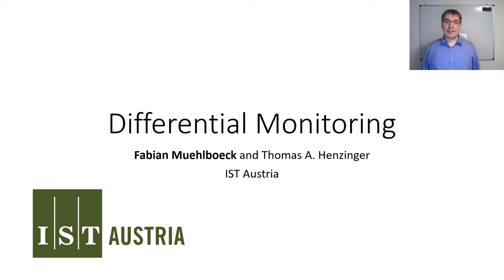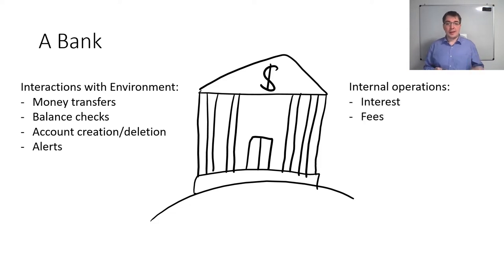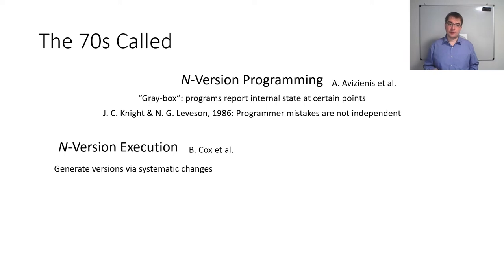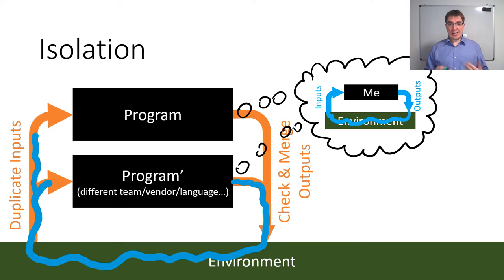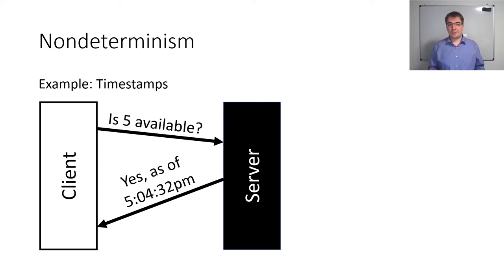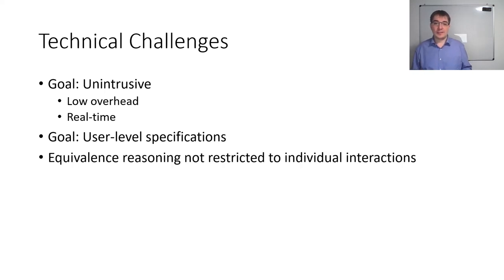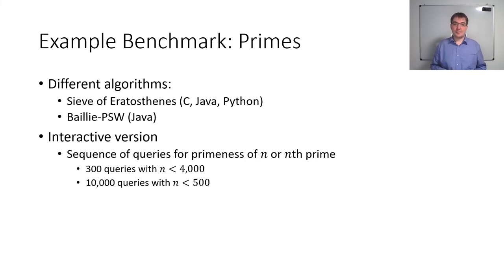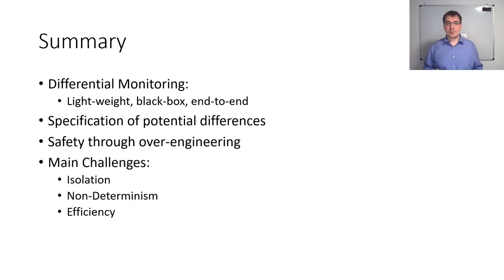Differential Monitoring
Fabian Muehlboeck and Thomas A. Henzinger

Abstract: We argue that the time is ripe to investigate differential monitoring, in which the specification of a program’s behavior is implicitly given by a second program implementing the same informal specification. Similar ideas have been proposed before, and are currently implemented in restricted form for testing and specialized run-time analyses, aspects of which we combine. We discuss the challenges of implementing differential monitoring as a general-purpose, black-box run-time monitoring framework, and present promising results of a preliminary implementation, showing low monitoring overheads for diverse programs.